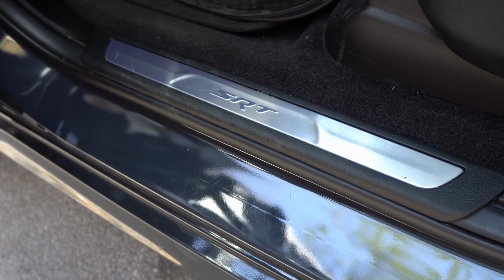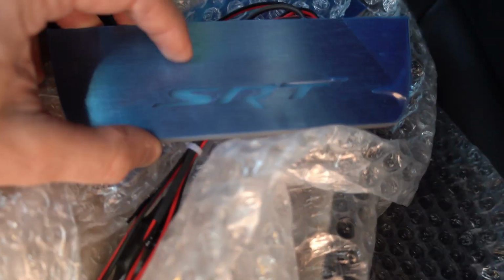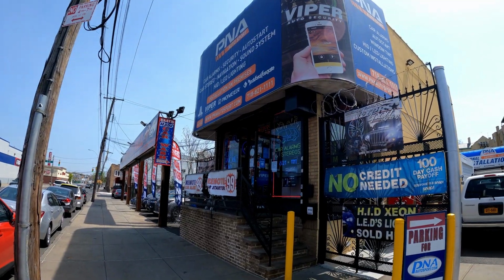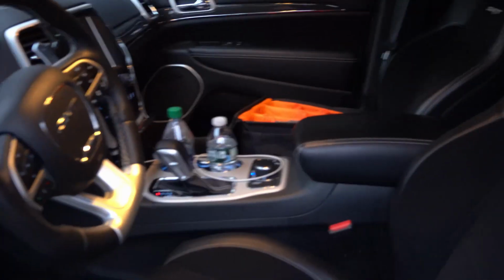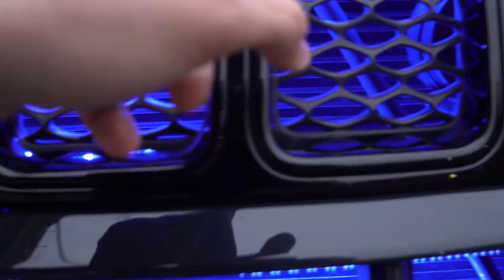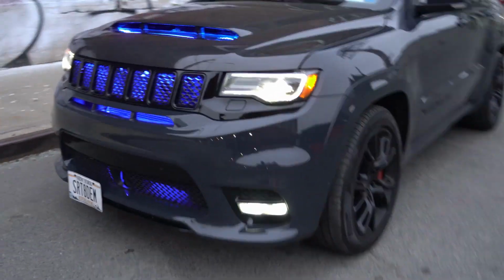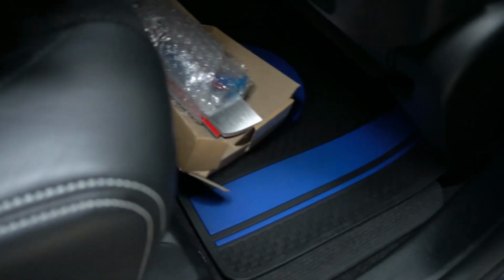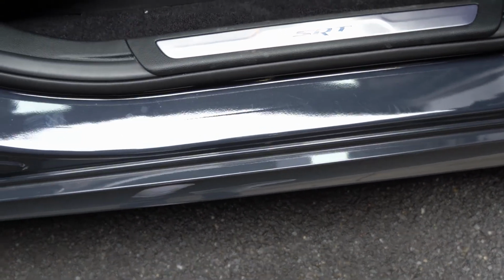MY JEEP SRT GETS GRILL LIGHTS + REBUILD UPDATE!!!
Got grill lights installed on the jeep srt by pna autosport in queens. I ended up buying the lights from lighting trendz but they claimed they couldn't use them so I ended up buying their lights. Not sure how I feel about it yet I wanted something with more customizable but blue is my favorite color so for right now I am happy lol.